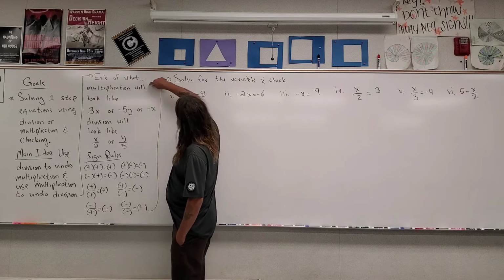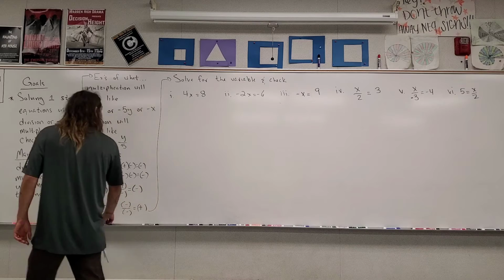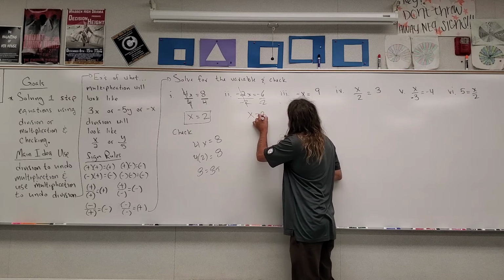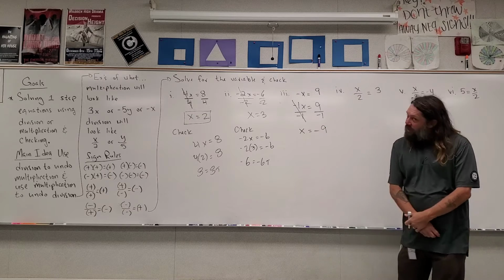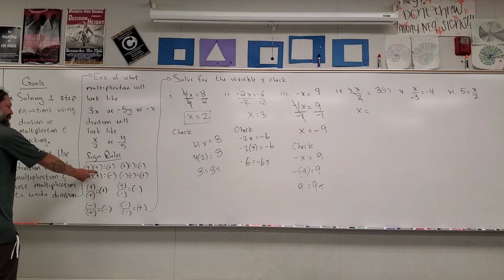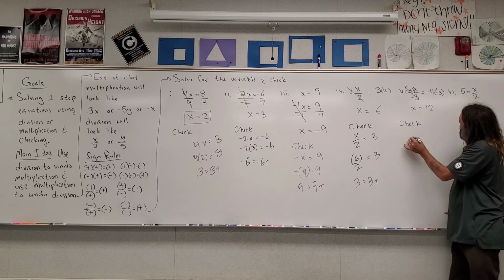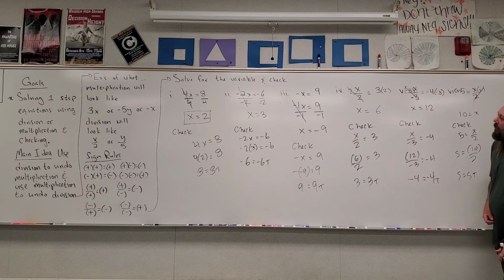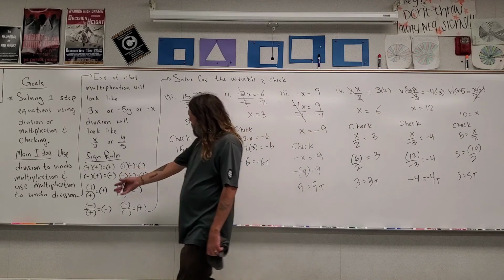How to solve Linear Equations in one variable Lesson 2 of 6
Solving 1 step equations using multiplication or division and checking the answer